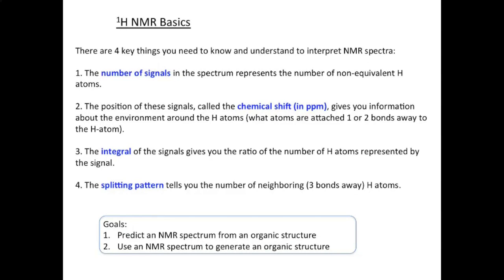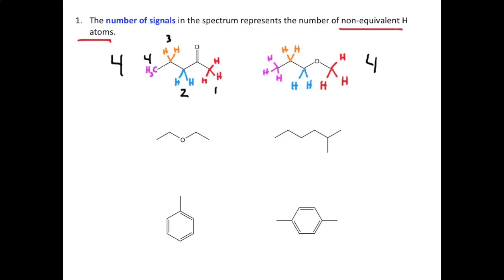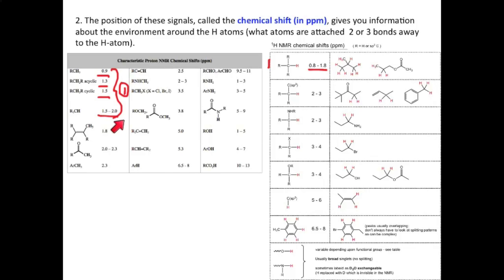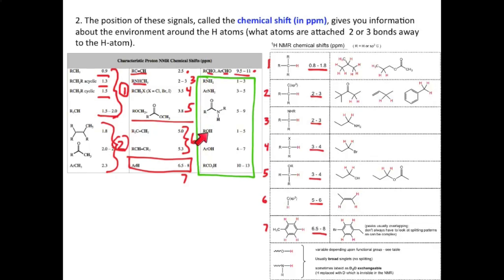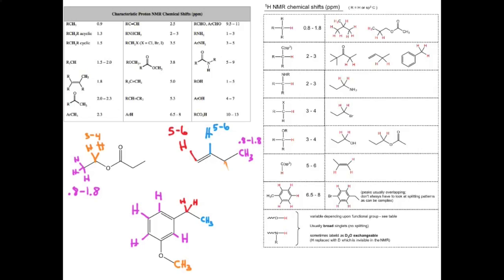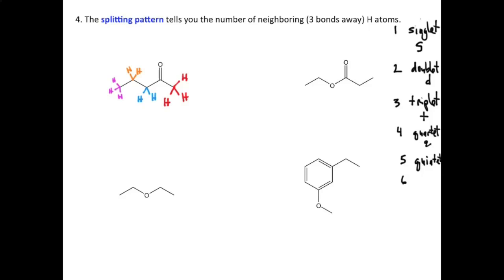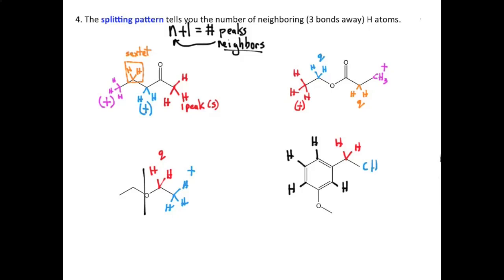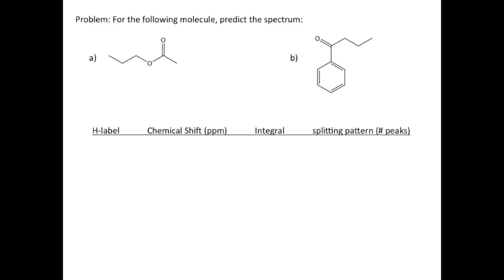Proton NMR basics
This video provides a basic understanding of 1H NMR.